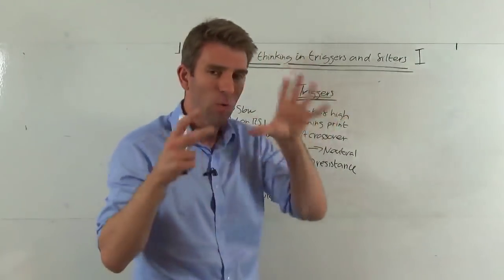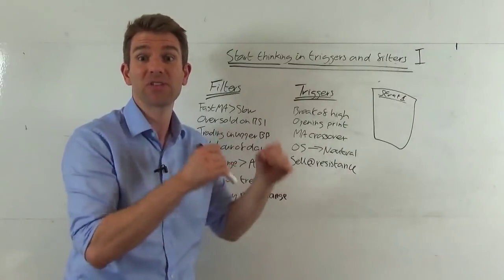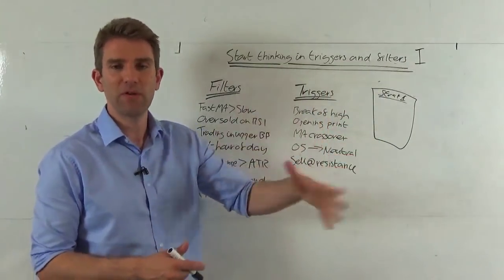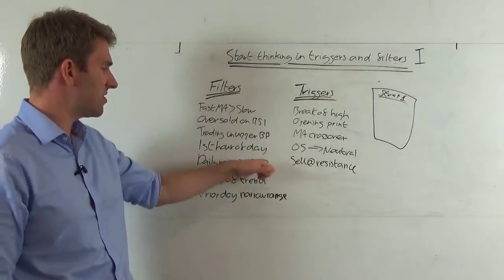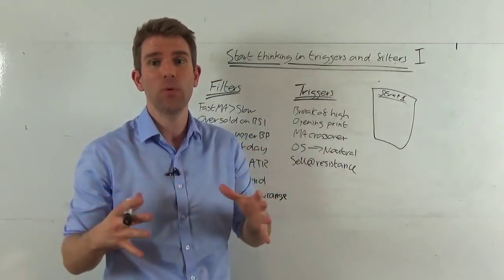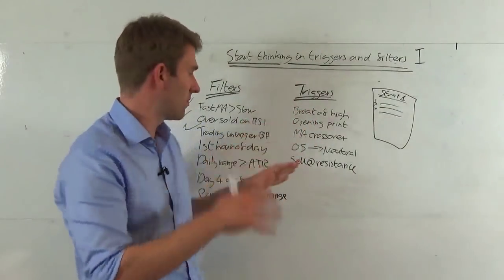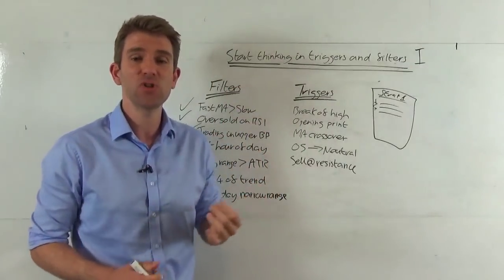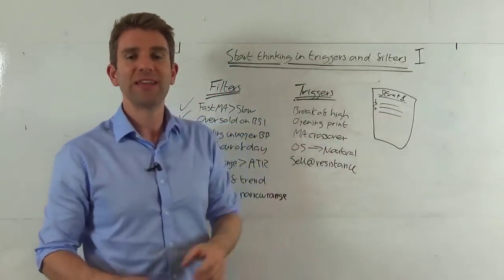Trading Setups in Terms of Filters And Triggers 🚨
Start thinking in terms of filters and triggers. What are filters and triggers and how do we utilise them?  If we have a trading strategy that strategy is going to include filters and triggers.  A filter means that you need to have these conditions met before you can move to the trigger phase.  Filters help keep you out of rubbish trades.  You can have multiple filters for your traders but usually just one trigger.

Examples of Filters
- Fast moving average is above he Slow moving average
- Oversold on RSI or Stochastic or CCI..etc
- Trading in Upper Bollinger Band
- 1st hour of the day
- Daily range is greater than the ATR
- Day 4 of trend
- Prior day narrow range

Examples of Triggers (executing the actual trades)
- Break of high
- Opening print so (the opening print of a new candle, a new 15minute, hour, day..etc)
- Oversold to Neutral (oscillator)
- Sell at resistance